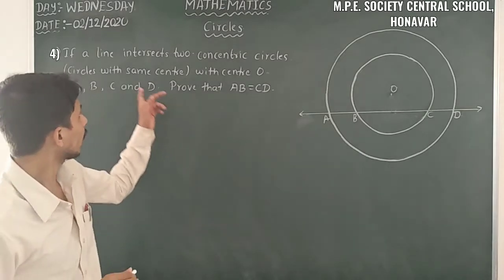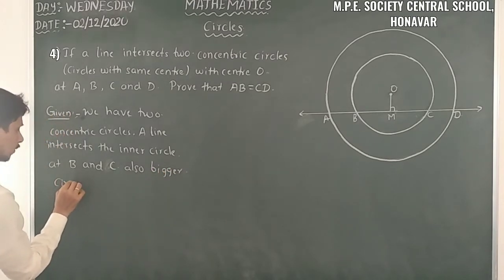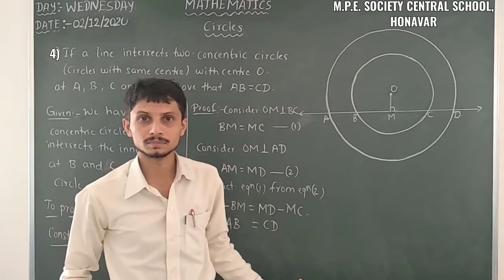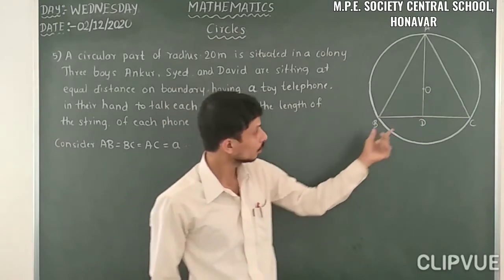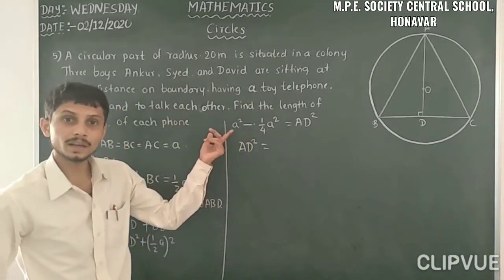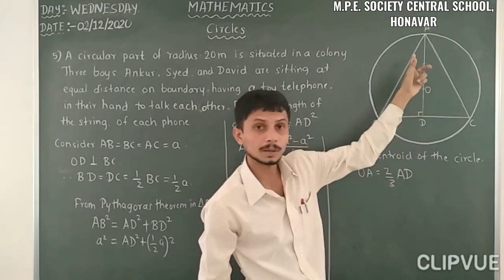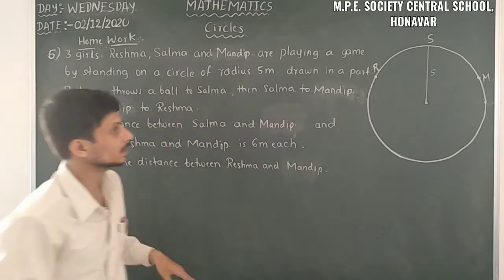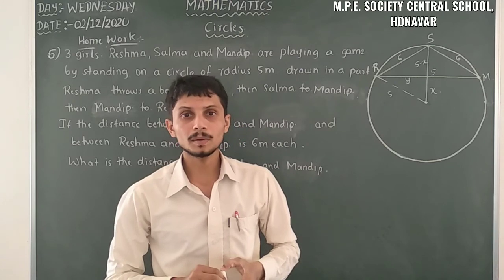CIRCLES|| PART -5|| CBSE- 9|| BY NITESH SHET